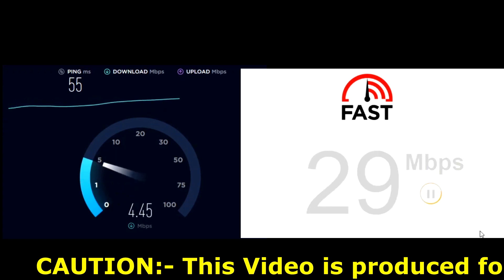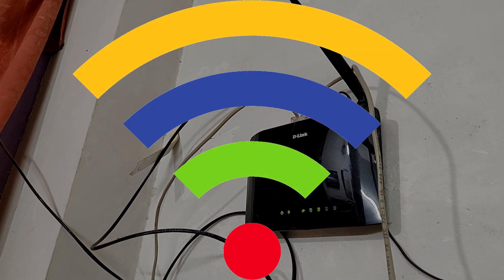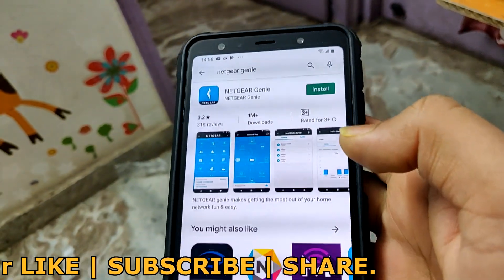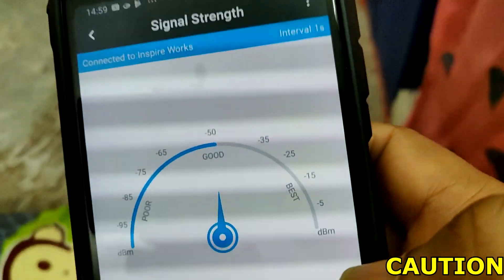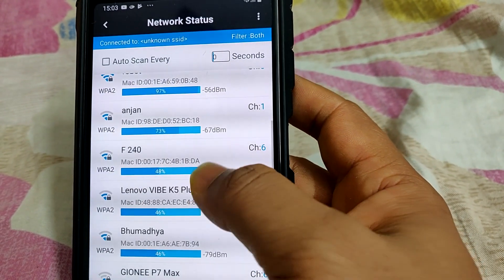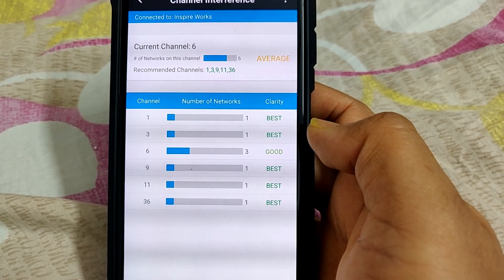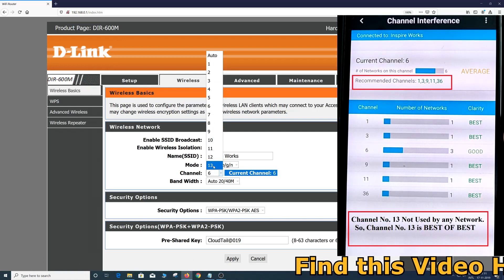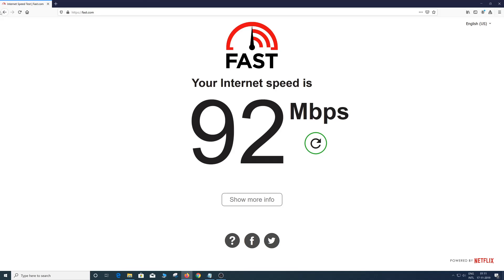How to boost Your WiFi Internet speed to MAX./Simple steps to get 4X WiFi SPEED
Home WiFi routers are now very common and most of us are using it to connect multiple device wireless. Due to increase in the number of WiFi routers or devices we often face various problems which bother us or even interrupt our work as well. These problems are :-

– Low signal strength even when close to a WiFi broadcast device
– A much slower connection to the internet when using connected over WiFi
– Slow file transfers between computers over WiFi
– Inability to pair WiFi or Bluetooth devices even when you are close to the receiver
– Intermittently dropping your WiFi connection

In this video you will find the solution of both. How to fix wifi weak strength problem and how to increase speed of your WiFi router to use it up to maximum speed.I have already Implement this solution to my WiFi router so it is tested and verified. if you are having such problems with your WiFi routers too than this video is definitely going to help you. Watch & get this done.

Steps :
1. Download NetGear Genie app from google play store.
2. Analyze your WiFi signal strength through your home - Inside & outside
3. get the network Information and current channel details.
4. Check which other WiFi is working on your current channel and how many.
6. get the recommended channel list form NetGear Genie app.
7. Now login to your WiFi router with admin credentials.
8. Go to wireless settings and find channel.
9. Switch from current channel to the recommended one by NetGear Genie app.
10. Apply & Save.
11. Test your WiFi router signal strength and Speed now.
windows 10 display settings,
bios settings windows 10,
how to reset windows 10 to factory settings,
camera settings windows 10,
windows 10 sleep settings,
windows 10 webcam settings,
microphone settings windows 10,
proxy settings windows 10,
how to reset computer to factory settings windows 10,
windows 10,
windows 10 settings,
power settings windows 10,
windows 10 dns settings,
go to settings to activate windows,
cant open settings windows 10,
how to activate windows in settings,
wifi settings,
wifi settings in windows 10,
wifi speed boost,
wifi speed test,